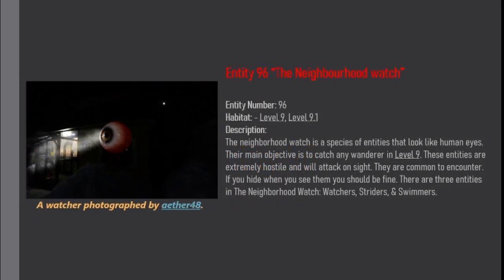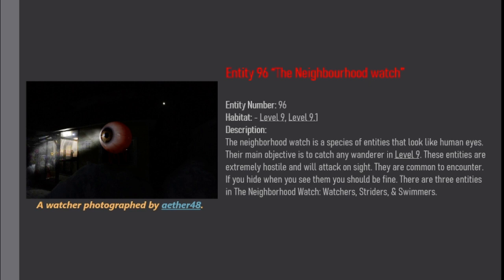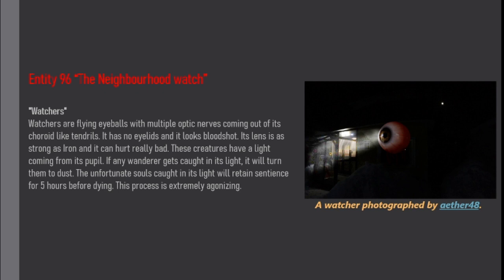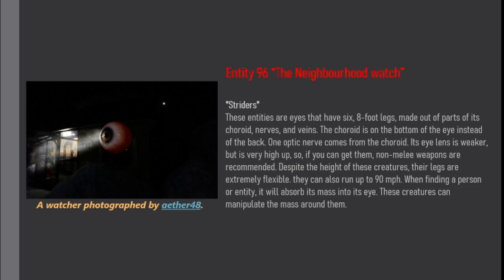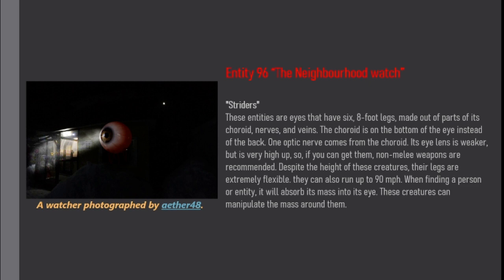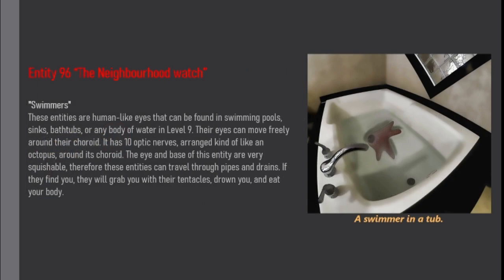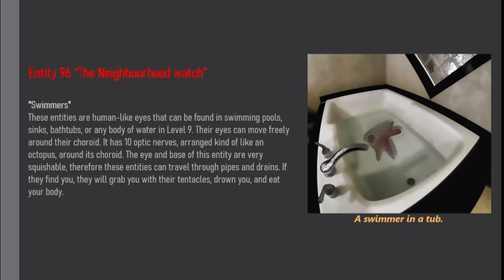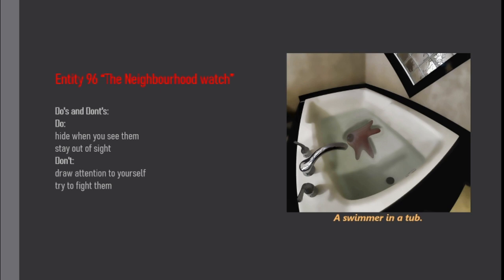Entity 96 of The Backrooms "The Neighborhood Watch"